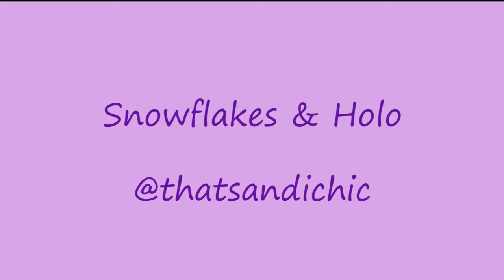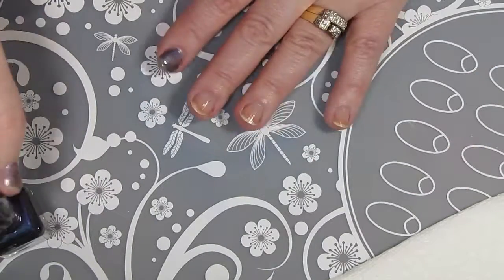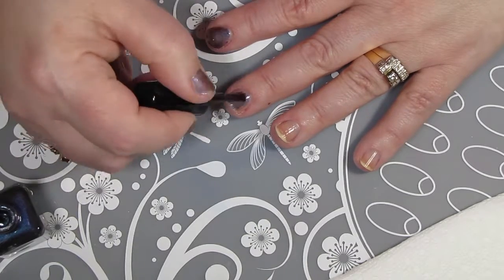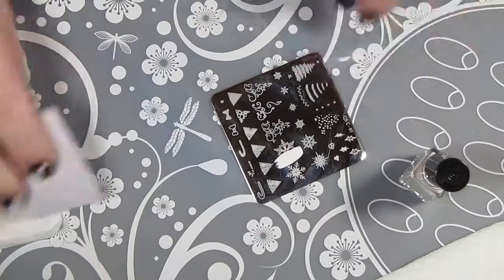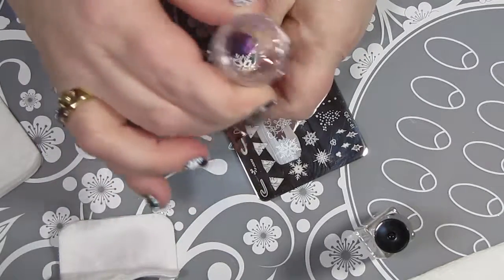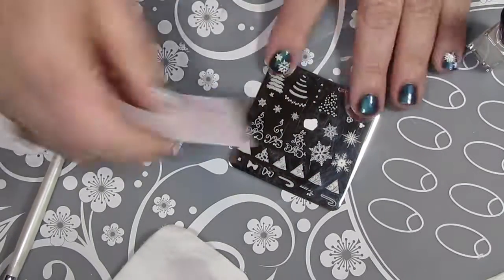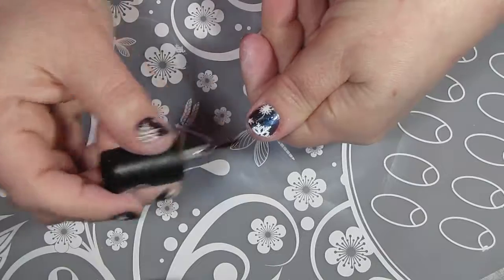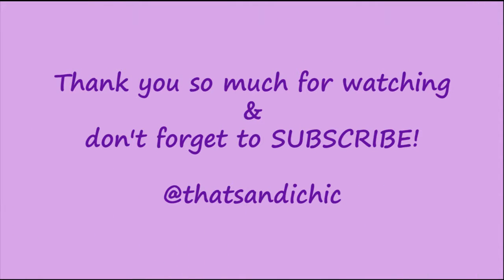Snowflakes & Holo Christmas Nail Art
Sandi McGill
That Sandi Chic
PMB 23232
439 Peace Portal Drive,